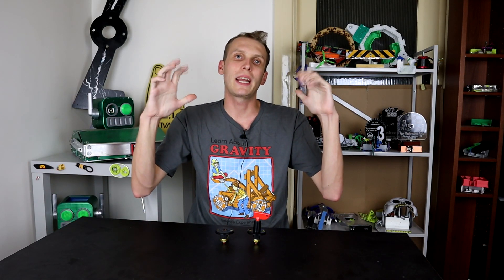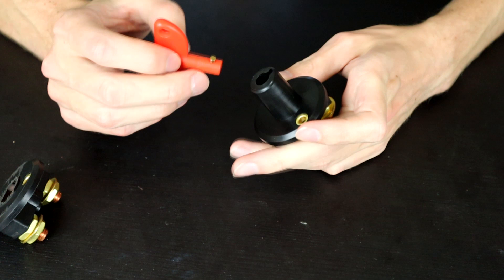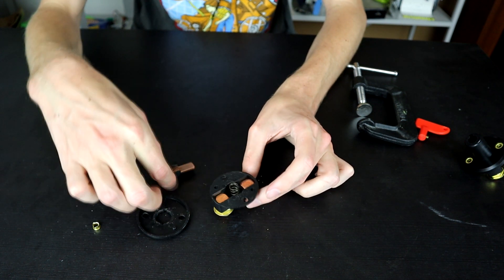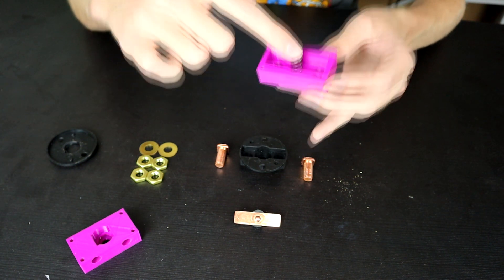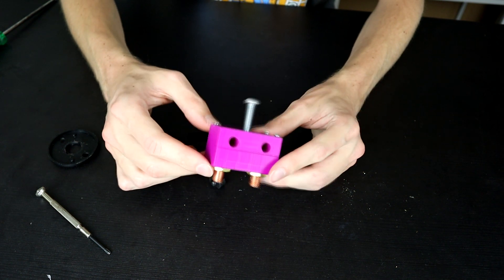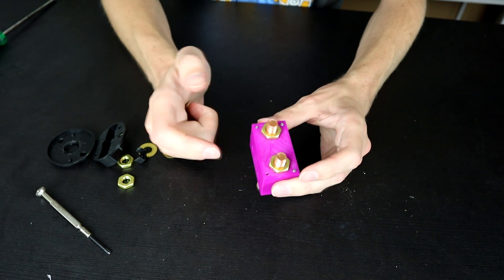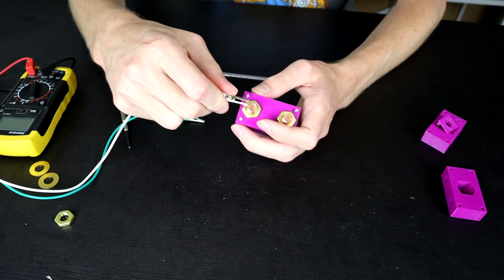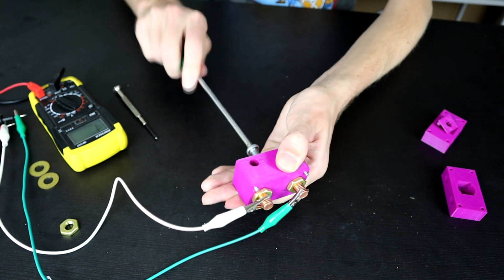Prototype power switch for a Battlebot (HW combat robot build)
This week we look at a prototype for a DIY heavyweight robot switch